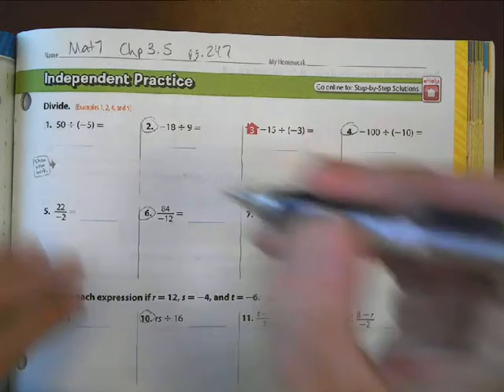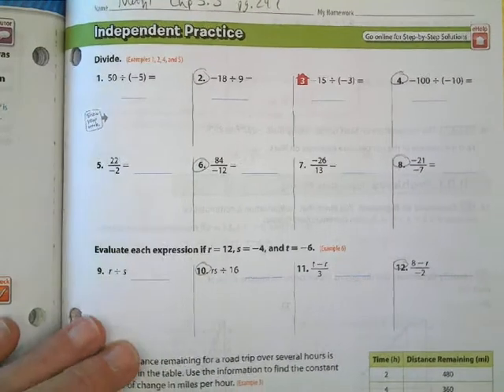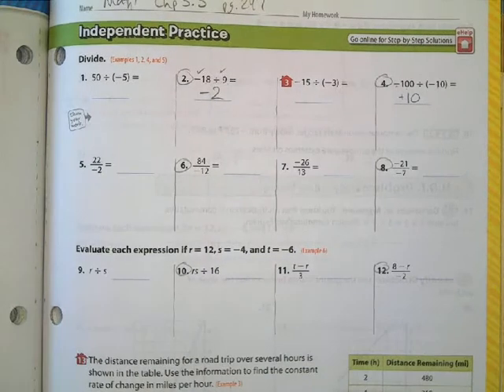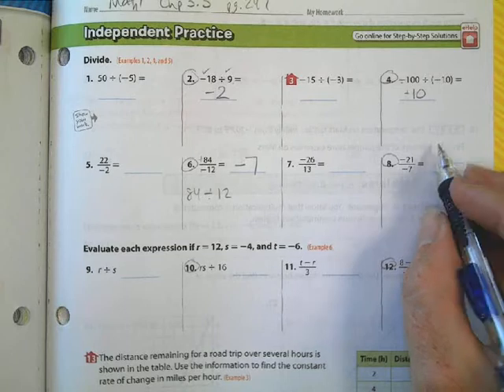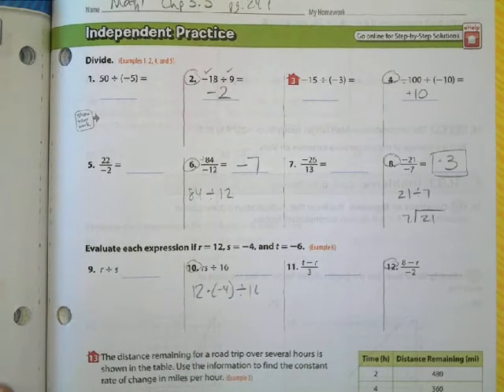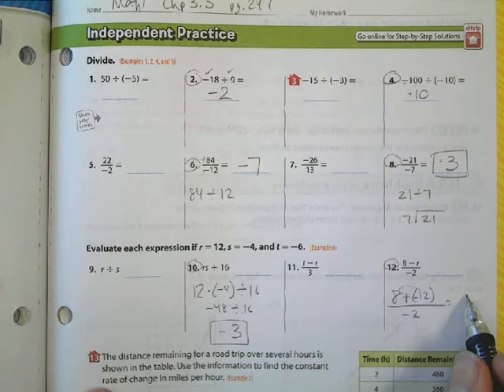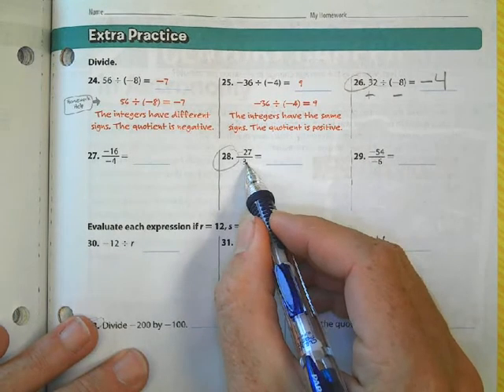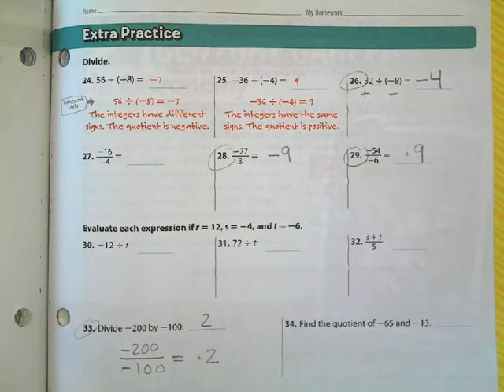Math 7 Chapter 3 5 Homework Help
Dividing Integers - textbook practice
McGraw Hill